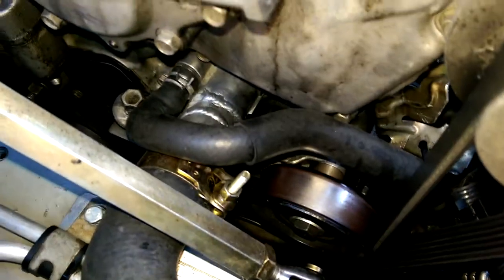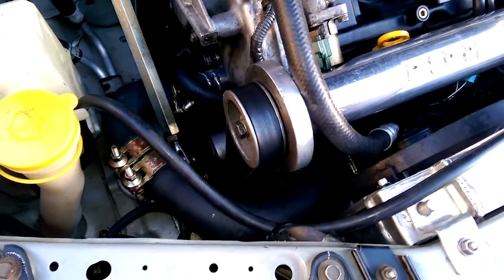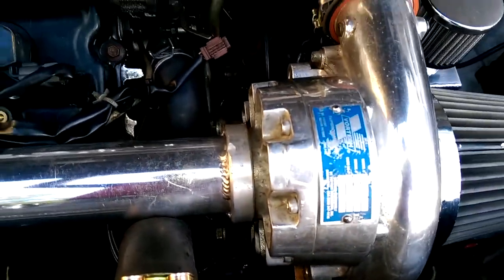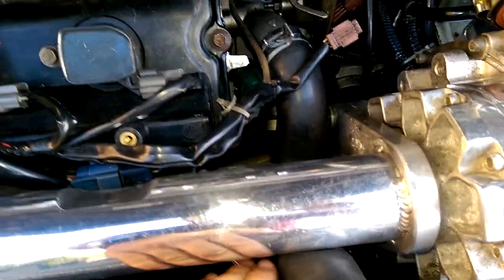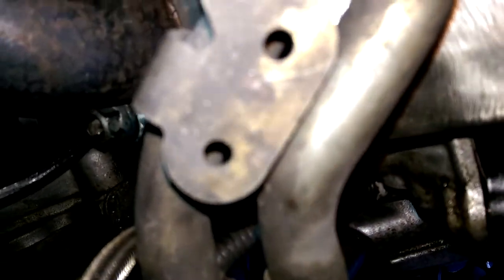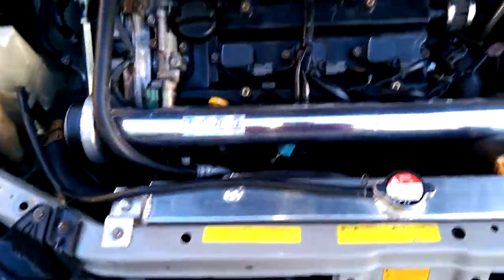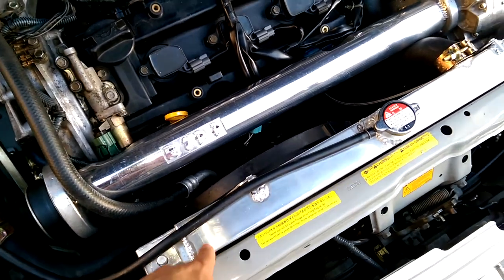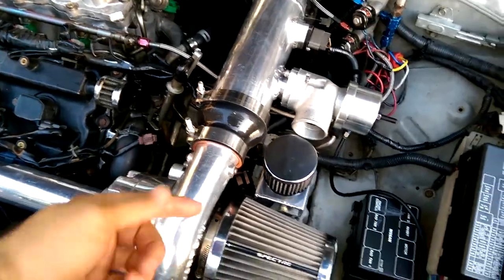Maxima RIPP custom supercharger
Custom supercharger